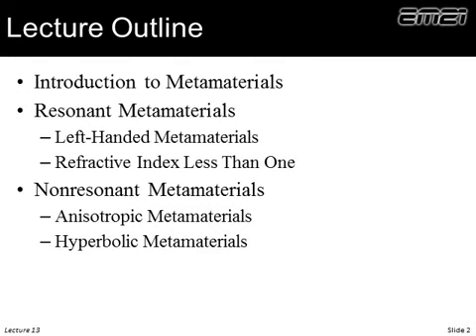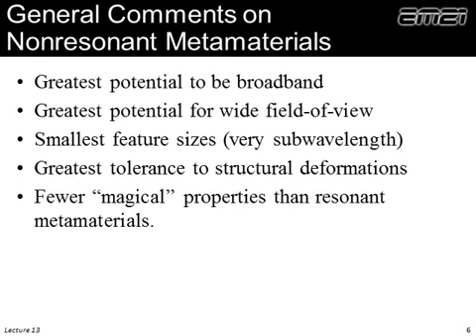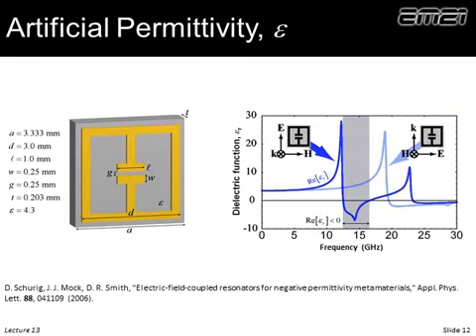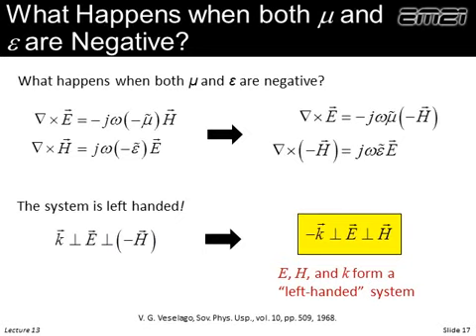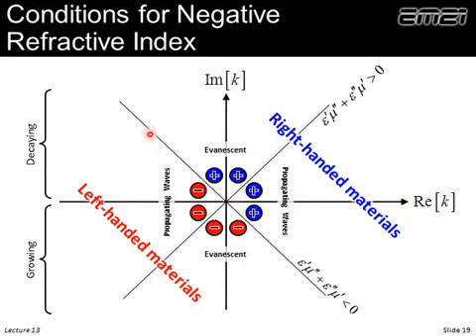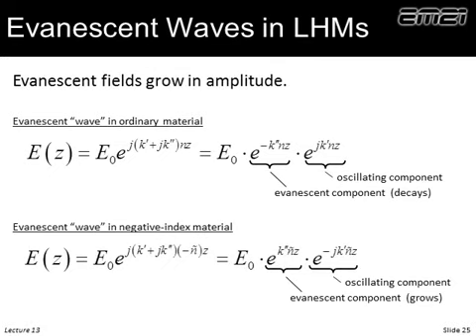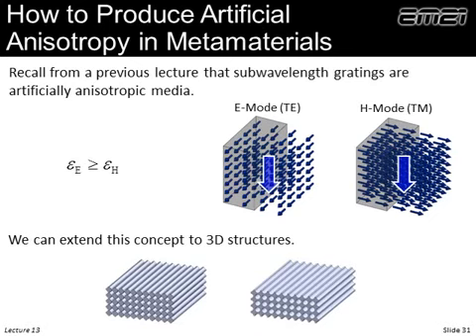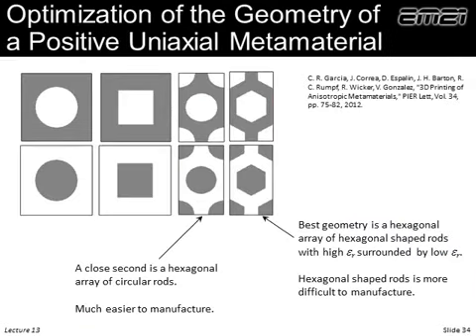Siêu vật liệu - Vật liệu chiết suất âm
Vật liệu chiết suất âm là vật liệu nhân tạo, được hình thành từ các cấu trúc cơ bản, đóng vai trò như những “nguyên tử” trong vật liệu.
Các cấu trúc này được thiết kế để tạo ra những tương tác với trường ngoài tạo ra Vật liệu đồng thời có độ từ thẩm âm và độ điện thẩm âm trên cùng một dải tần số.
Tính chất điện từ và quang học bất thường: Sự nghịch đảo của định luật Snell , Sự nghịch đảo trong dịch chuyển Doppler , Sự nghịch đảo của phát xạ Cherenkov , Đặc biệt 3 véctơ k, E, và H tuân theo qui tắc tam diện nghịch.